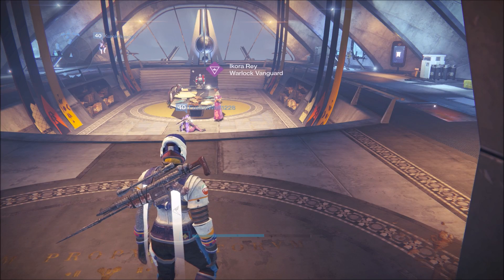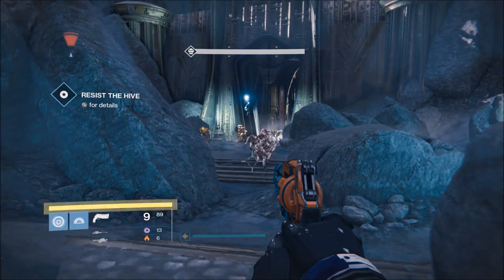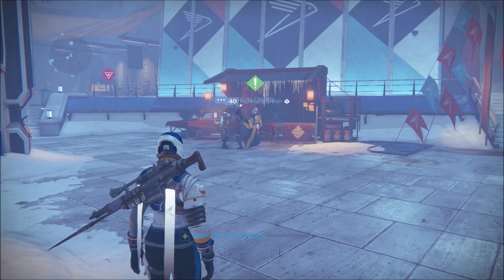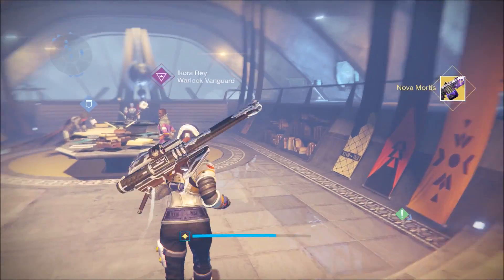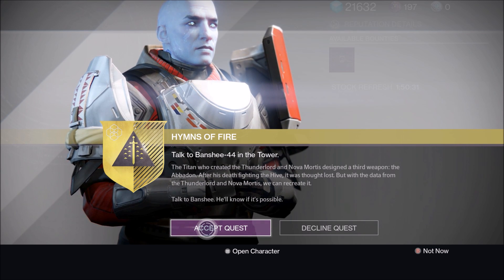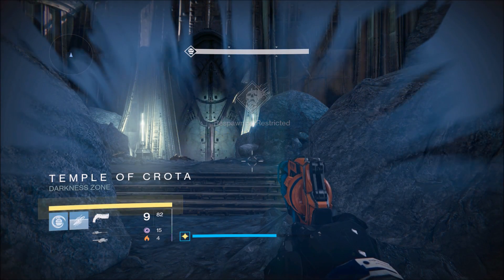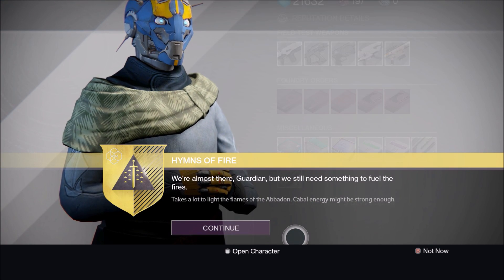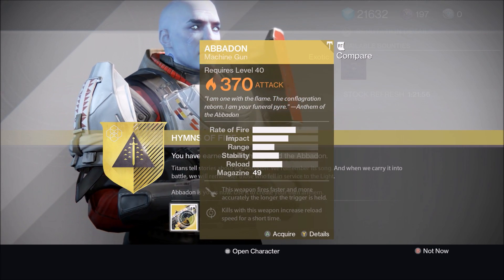Tutorial On How To Get Nova Mortis and Abbadon